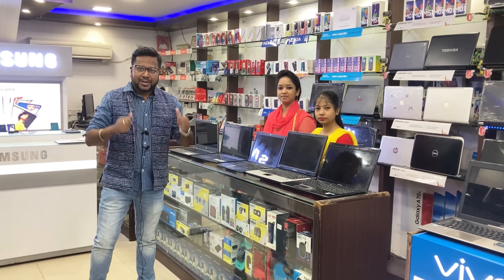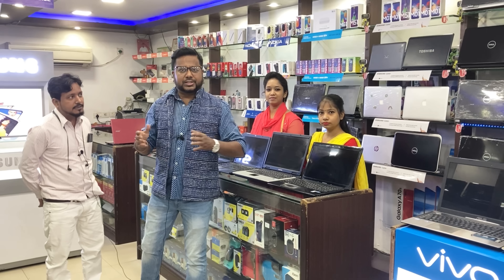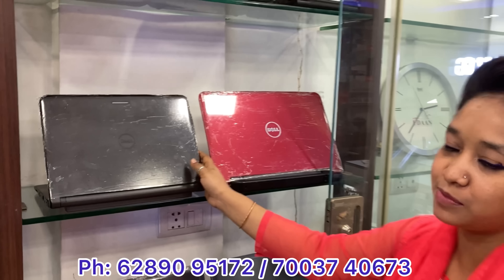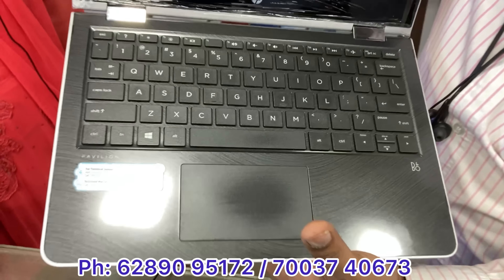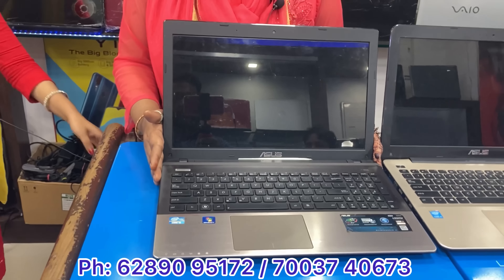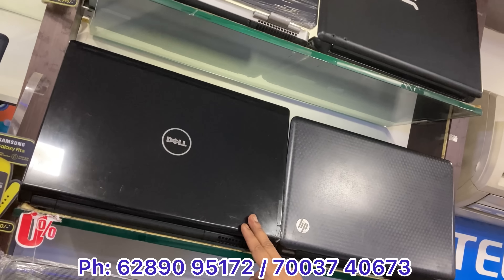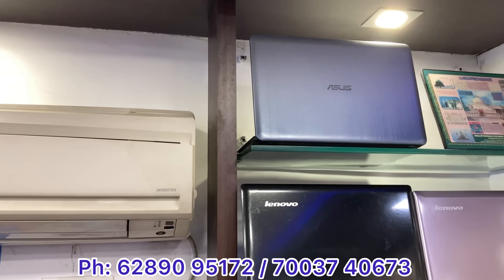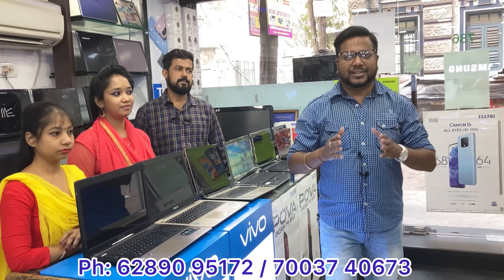Logica Telecom: Used Laptop HUB | Laptop & Mobile Service | Used MacBook | Calcutta Tube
Logica Telecom
2, Saklet Place. Chandni Chowk. Kolkata: 700 072

This Vlog is only for the information on used Laptops And available Laptop stocks.
Calcutta Tube is not responsible for any type of profits, loss, or any damages.
This video is created for non-profitable purpose.
Any dealings with the concerned Laptop Shop will be at your own risk.
Pls verify, get Laptop properly checked.
Calcutta Tube not to be blamed and held responsible, in case of any Quality or Monetary issues faced with Laptop Shop.